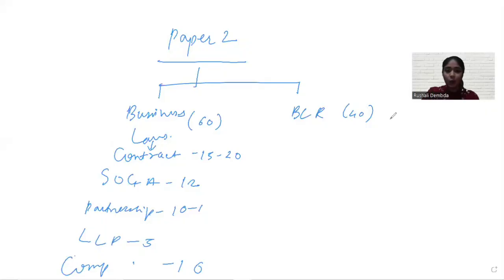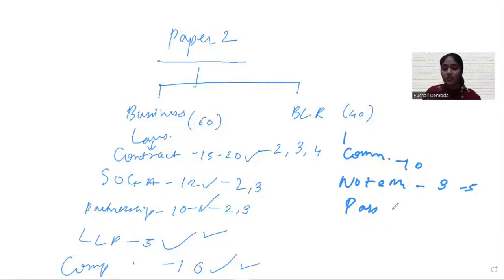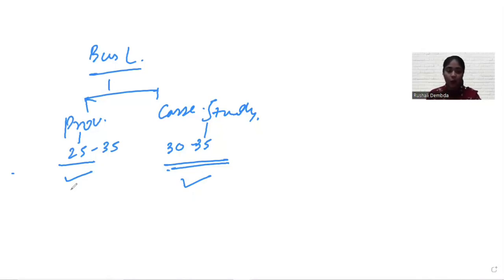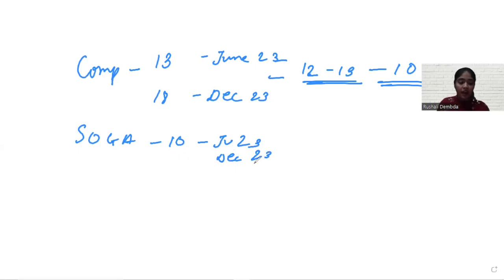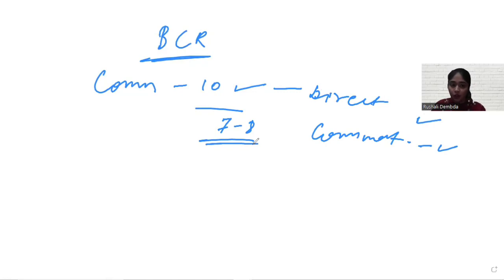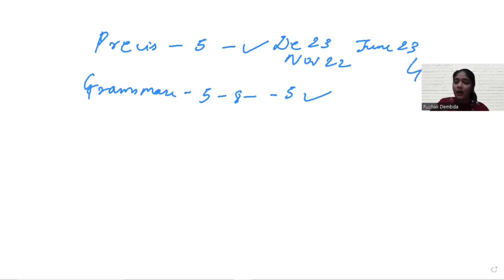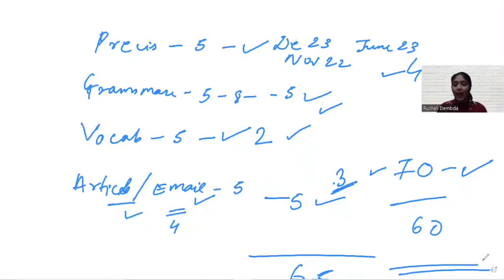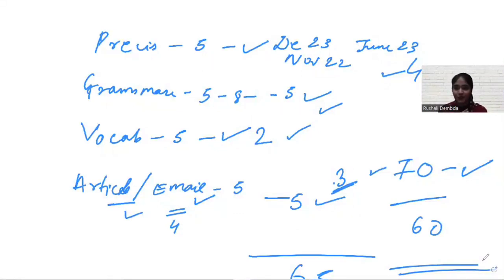Paper 2 Business Law & BCR | Strategy to Score 60+ in Dec 2023 Exams | CA Foundation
Hey Guys.

This video is curated to help you score 60+ marks in Paper 2 of CA Foundation December 2023. Hope it helps you score good marks.
All the best for the exams.
Give your best..👍

For more such videos based on CA Foundation preparation.